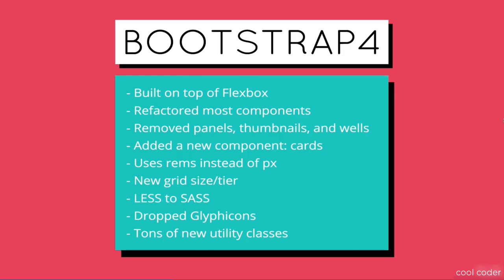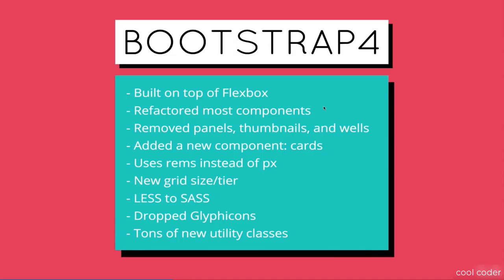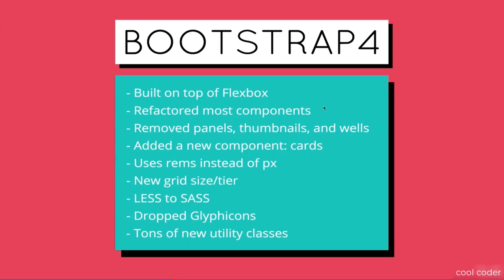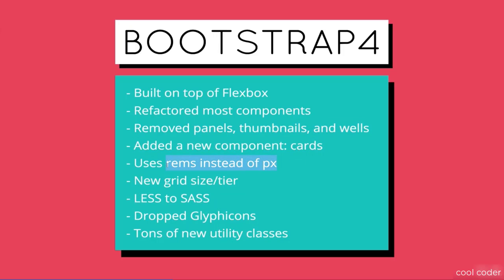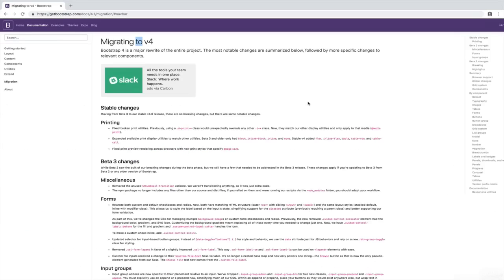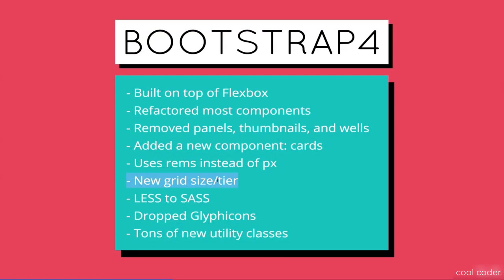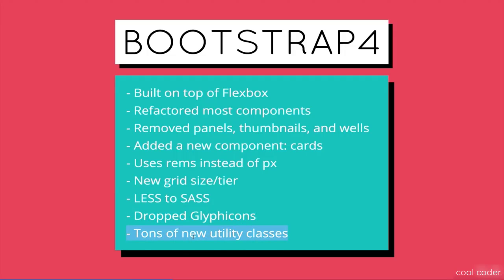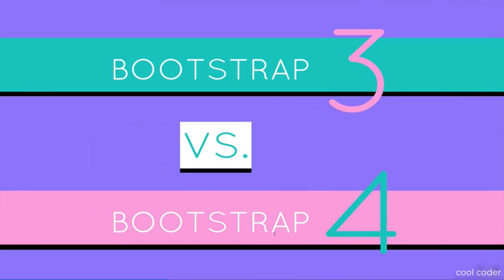Comparing Bootstrap 3 and 4